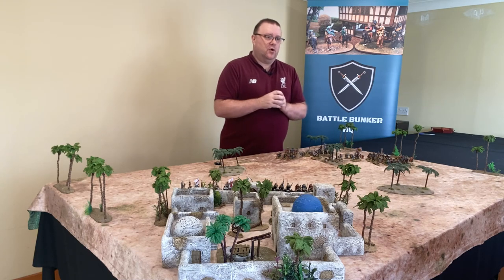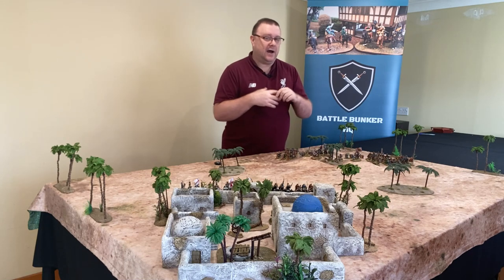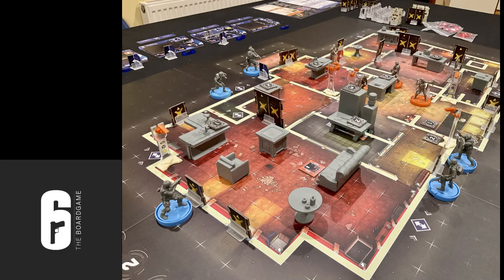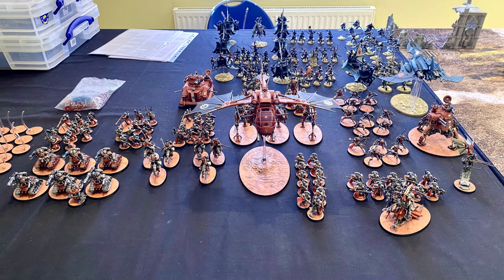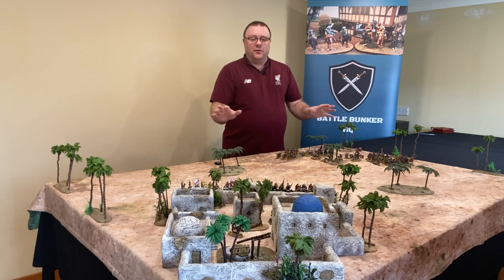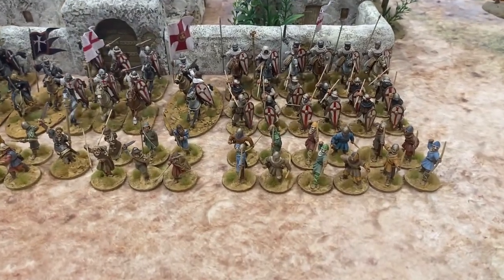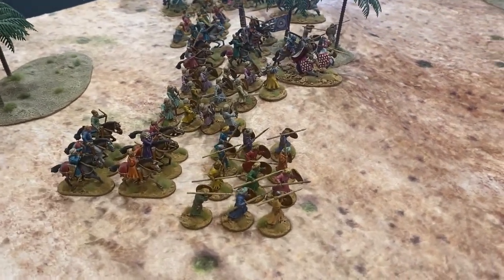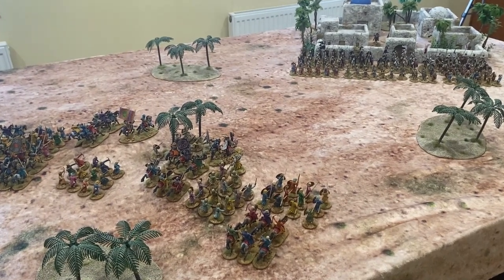Hobby - Channel Update & Ramble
In this video we talk about the few things we managed get done through March and also show you the table setup and some of the game footage of our Lion Rampant Crusades game, we played this Easter.

Entoyment Wargames & Hobby Centre for all you wargaming and hobby supplies.